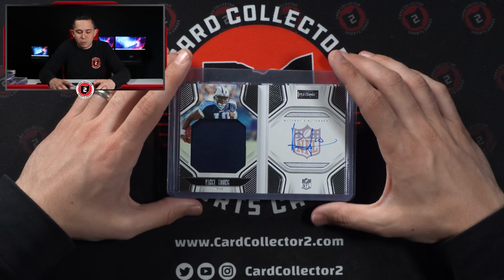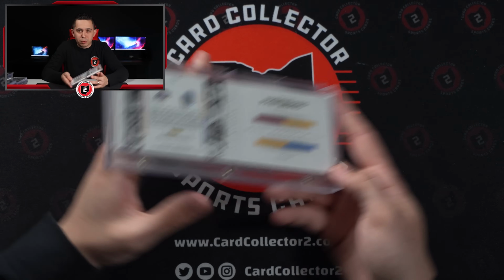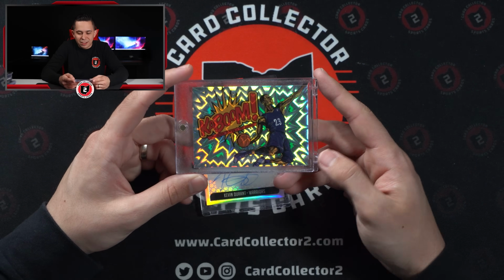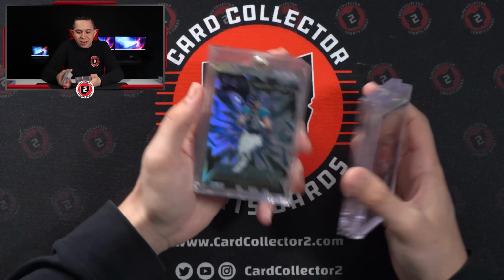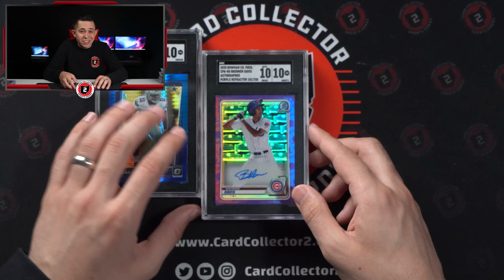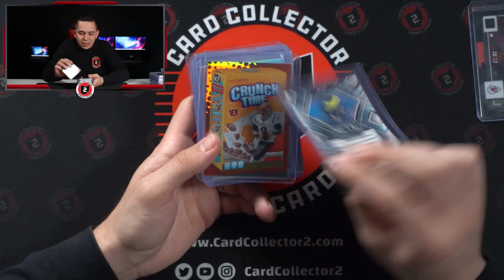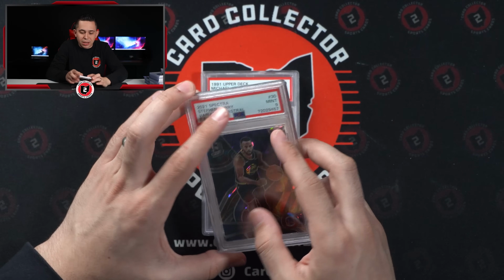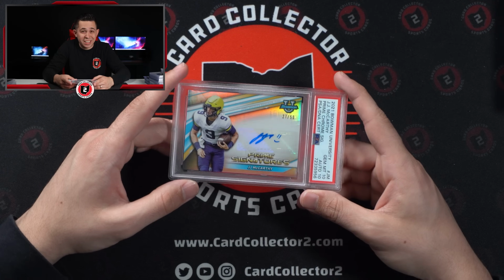What a WEEK Of Buying Looks Like In OUR Sports Card Shop 💵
Today, we are sharing some of our recent in shop pickups from our card shop in Grove City, Ohio. We had picked up a lot of variety including hockey, football, basketball, and baseball. There is also a good variety of cards ranging from hundreds of dollars to a few dollar cards. Let us know your thoughts on our recent in shop pickups down in the comments!